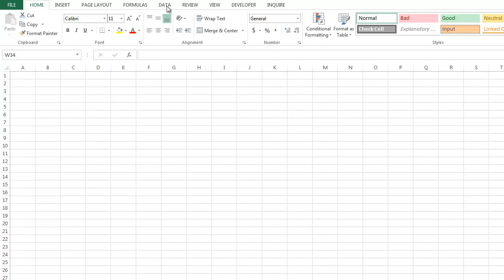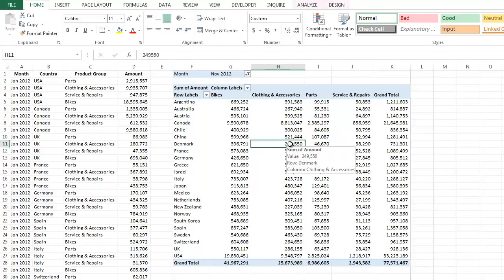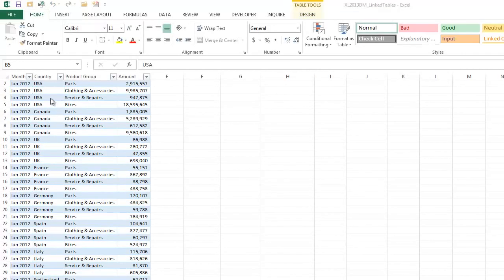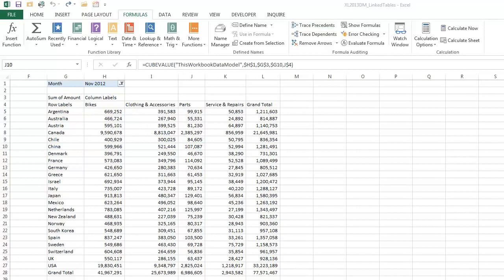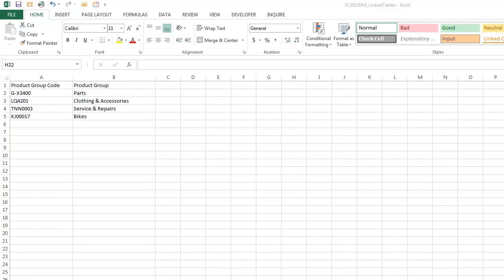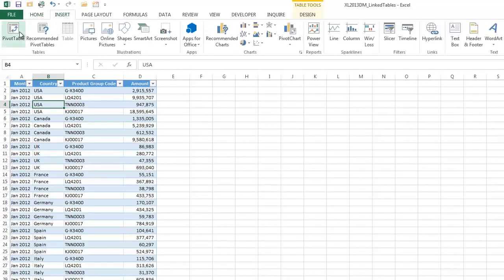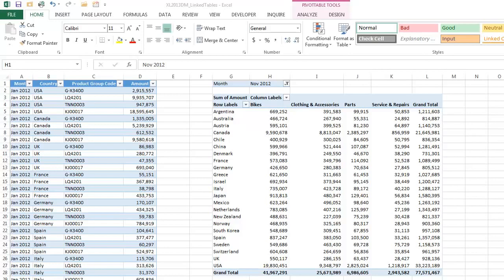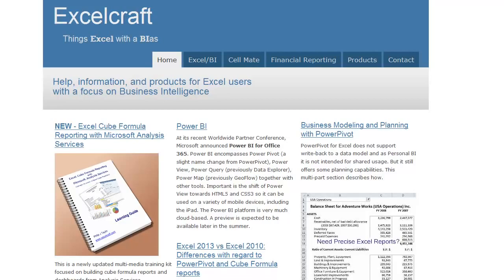Excel 2013's Data Model: Linked Tables and Table Relationships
If your version of Excel 2013 does not support the PowerPivot add-in, it may support the Data Model. Learn how to find out if your version does and some of the advantages the Data Model offers.